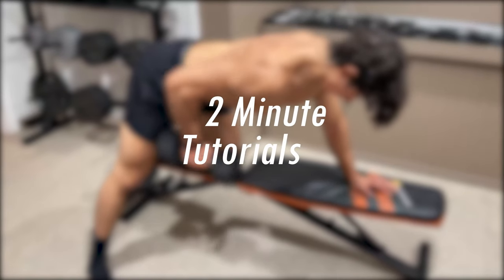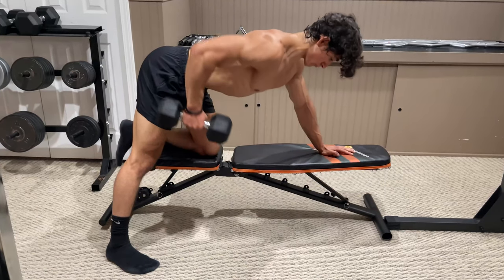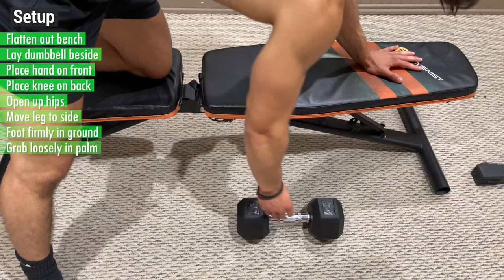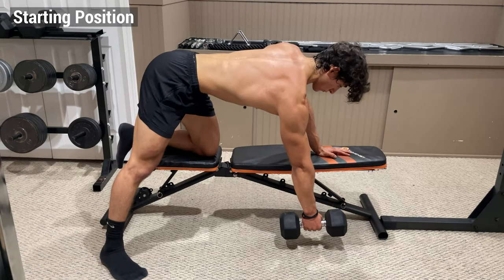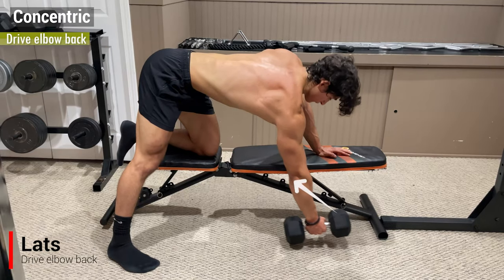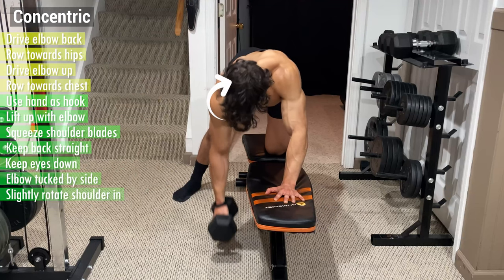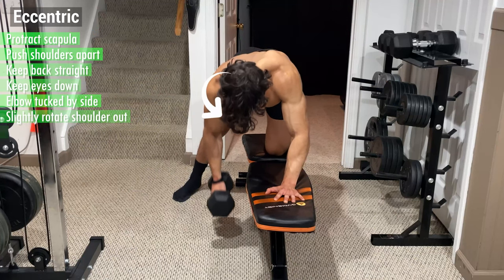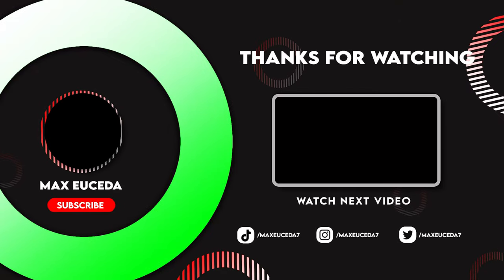How to do the SINGLE ARM DUMBBELL ROW! | 2 Minute Tutorial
What's up guys and welcome back to 2 Minute Tutorials! This series will cover a broad range of training exercises to help you feel more comfortable in the gym and progress with your training. Each episode will cover one unique exercise by giving an in depth description of the muscle groups it activates, the equipment it requires, how to set it up, and most importantly, how to perform it correctly. With valuable cues, techniques, and assistance along the way, this series will deliver a quick, simple, and effective breakdown easy enough for anyone to understand. Whether you’ve been lifting for years, or if it's your first time stepping into a gym, these videos will have you feeling confident, knowledgeable, and ready to level up your training! So join the ride and let's get to work! Today's episode focuses on the single arm dumbbell row, also known as the bent over dumbbell row, unilateral dumbbell row, or the one arm row.

Looking to get protein powder, creatine, or any other supplements?

CC: This exercise is gonna target all parts of your back with emphasis on your lats, traps, and rhomboids. Now in this video, I’m gonna be demonstrating on a bench, but you can also perform this with a table or a rack, and the technique will nonetheless stay the same. That being said, there’s a few different ways to perform this depending on which part of your back you wish to emphasize, but this video will cover each one.

To initiate the set up, flatten out the bench and lay the dumbbell beside. Then place your non working hand on the front of the bench and your corresponding knee on the back, then open your hips up by moving your opposite leg out to the side, before planting your foot firmly into the ground. From here, grab the dumbbell loosely in the palm of your hand with your thumb wrapped around, and treat your hand like a hook so that your bicep and forearm don’t take over. Then, lift your glutes up and puff out your chest to straighten out your back and contract your abs while pushing your shoulder blade down to protract your scapula and fully stretch out your lat.

The starting position should look something like this where your spine is neutral, your arm is fully extended, your scapula is protracted, your eyes are pointed down, your hands are slightly in front of your shoulders, your planted foot is slightly behind your glutes, and your knee is comfortably angled on the bench so that your foot hangs off.

From here, there’s actually 2 ways to initiate the concentric. For more lat activation, drive your elbow back and row the weight towards hips, and for more upper back activation, drive your elbow up and row the weight towards your chest. But in both variations, focus on using your hand as a hook and lifting the weight with your elbow by squeezing your shoulder blades together. Keep your back straight, your eyes down, and your elbow tucked by your side, and slightly rotate your shoulder in to undergo a full range of motion. Drive the dumbbell up and slightly back and squeeze your lat by bringing your elbow above your body until your arm is perpendicular.

From here, begin the descent by protracting your scapula and pushing your shoulder blades apart, while keeping your back straight, your eyes down, and your elbow tucked by your side. Slightly rotate your shoulder outwards, and lower the weight down and slightly forward by fully extending your arm and completely stretching out your lat, and get back into the starting position for the next rep.

To incorporate this into your routine, choose a moderate to heavy weight for 3-4 sets of anywhere from 8-15 reps per arm.

Biscuit (Prod. by Lukrembo)